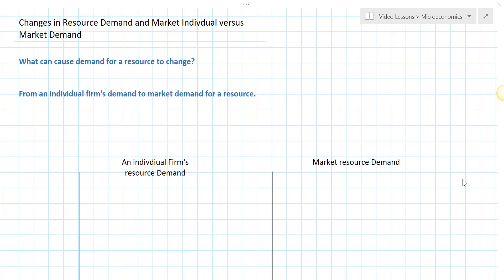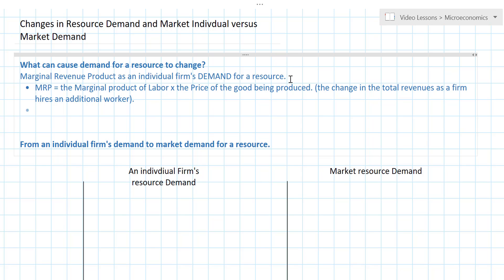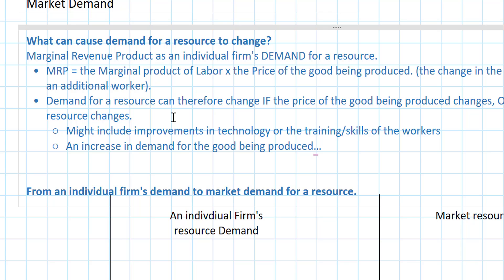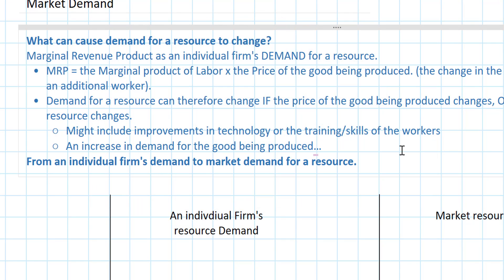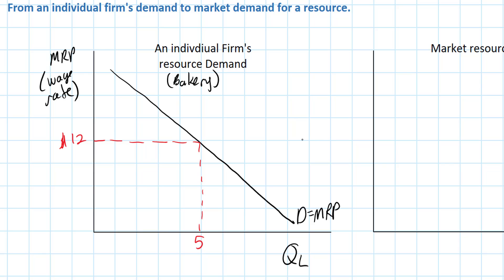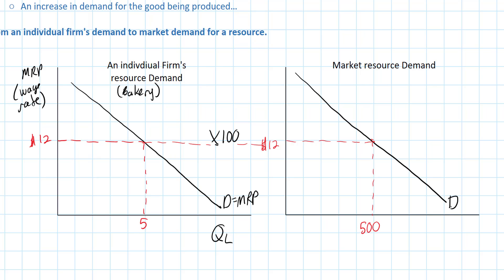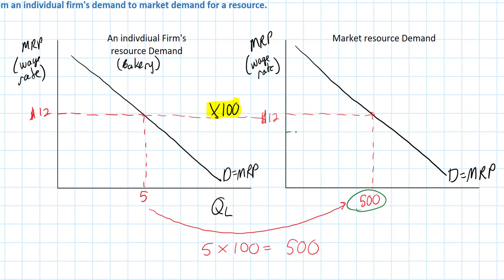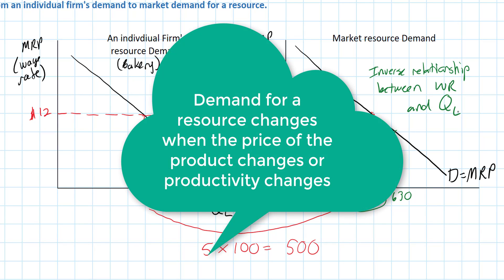Changes in Resource Demand and Individual versus Market Demand for Labor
This lesson introduces the factors that can cause demand for a resource to change and explains how the market demand for a resource is the sum of all the demands of the individual firms hiring that resource.